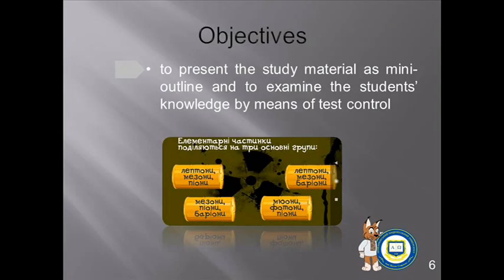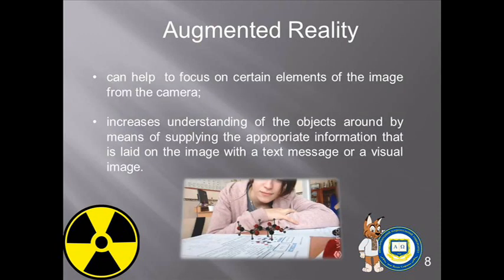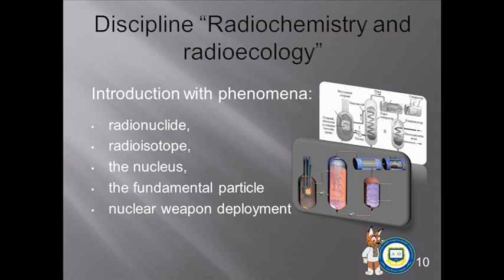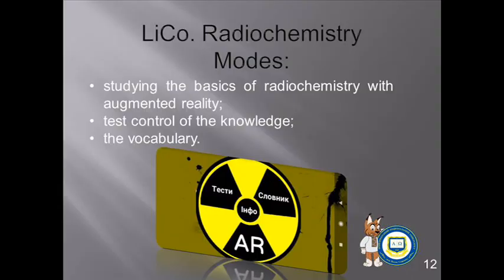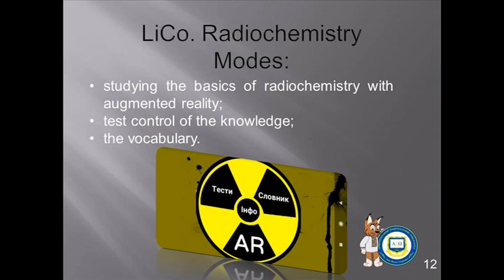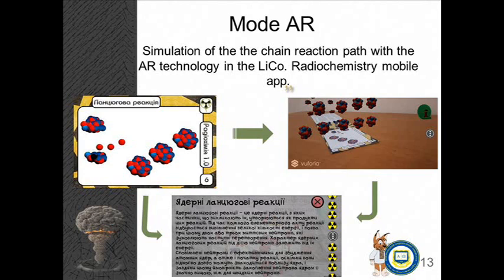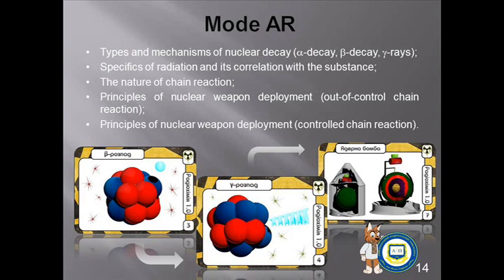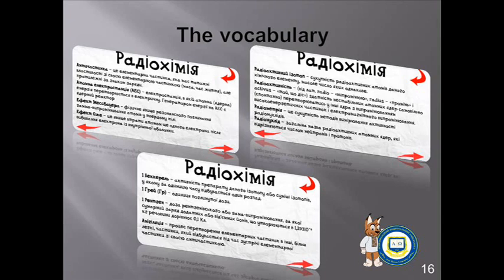AREdu2021 #216 Augmented reality while studying radiochemistry for the upcoming chemistry teachers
Liliia Midak, Ivan Kravets, Olga Kuzyshyn, Tetiana Kostiuk, Khrystyna Buzhdyhan, Victor Lutsyshyn, Ivanna Hladkoskok
Augmented reality while studying radiochemistry for the upcoming chemistry teachers

The objective of the research is developing a mobile application (on Android) designed to visualize the basic definitions of the discipline “Radiochemistry and radioecology” in 3D. Studying the education material of this discipline (phenomena of radionuclide, radioisotope, the nucleus, the fundamental particle etc and their specifics) requires a more sophisticated explanation from the teacher and dynamic dimensional image from the student. Decent detailed visualization of the study material makes this process easier. So applying the augmented reality is rational for the purpose of visualizing the study material, applying it allows demonstrate 3D-models of the nucleus, the fundamental particles, the nature of radioactive decay, nuclear fission, the specifics of managing the nuclear weapon and the NPS. Involving this instrument of the up-to-date information and communication technologies while studying the new material gives the opportunity to develop and boost the spatial imagination of the students, “to see” the invisible and to understand the received material in a better way, which improves its better memorizing. As far as the augmented reality is one of the most recent new-age education trends, all the teachers are required to have the ability to use it. In this reason the upcoming teachers, the students of the “General Education (Chemistry)” specialty, must be trained with this technology. Within the study process the students have the opportunity to review the positive moments of applying AR from a student’s stand of point and to understand, how to apply similar education tools in the future pedagogic work.